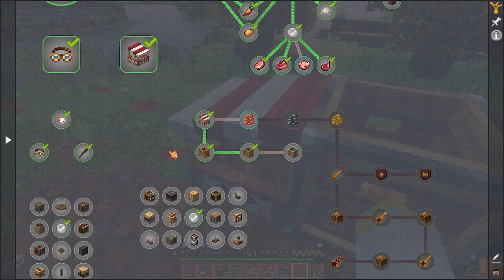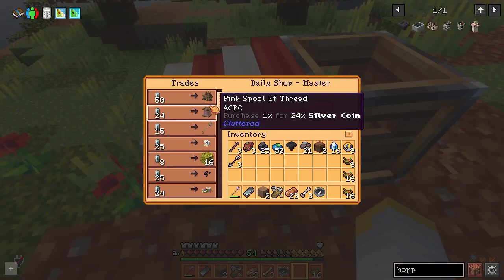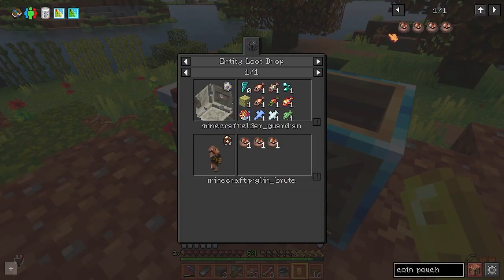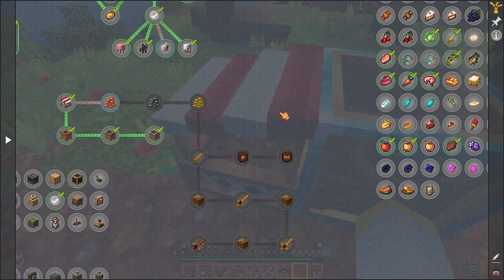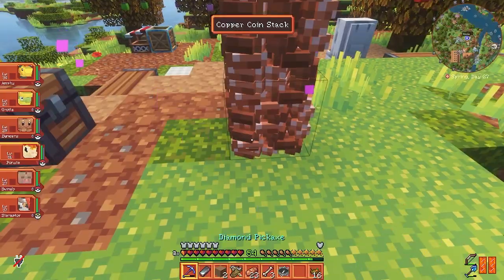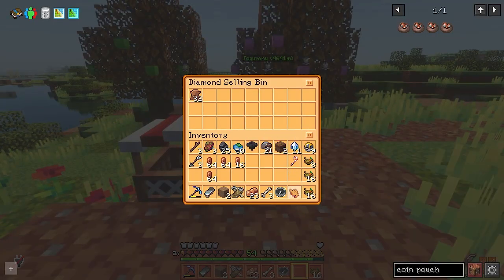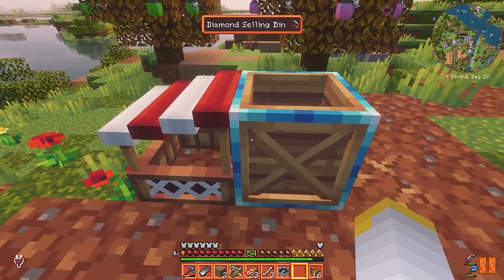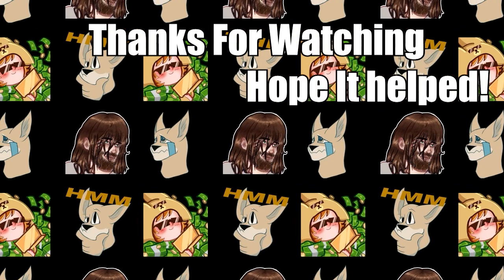Daily Shop & Selling Bin | BigChadGuys Plus Tutorial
For More Content Checkout @DingoEE

Edited and Voiced by:  @DingoEE
00:00 Intro
00:20 Creating A Daily Shop
00:34 Creating Selling Bins
00:57 Coin Pouches
01:09 How to Use the Daily Shop
01:21 Converting Coins
01:43 Storing Your Coins
02:14 Using The Selling Bin